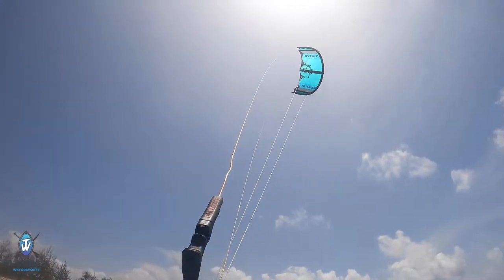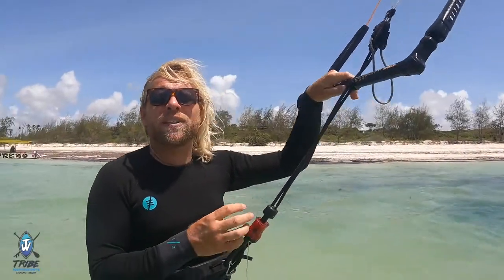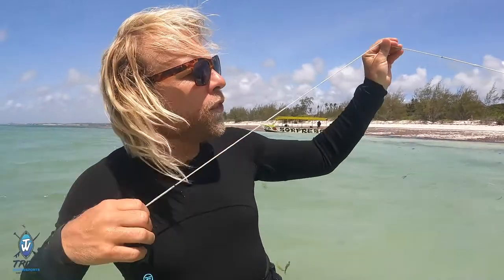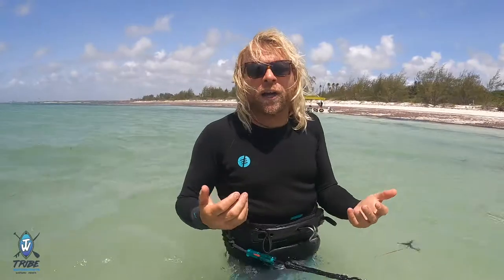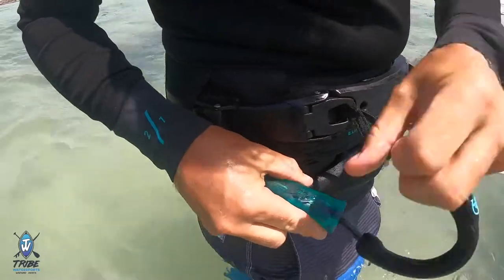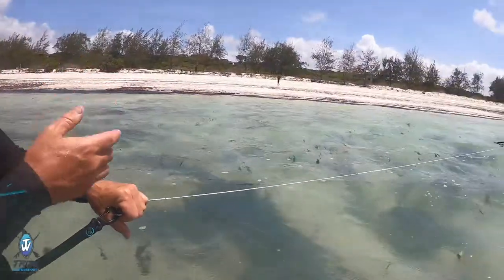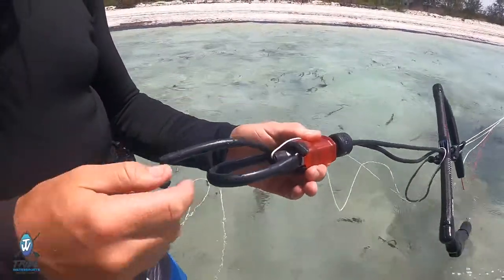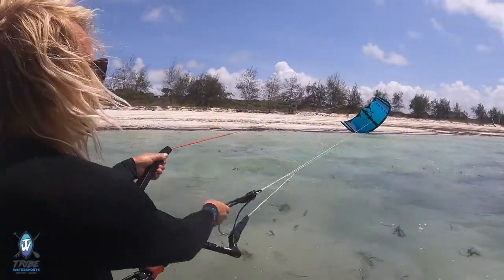How to use Kitesurfing Kite Safety Systems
Welcome back to our Tribe Tutorials, this week we are exploring safety systems on your kitesurfing bar and how they work. This is such an important part of kitesurfing, however it quite often gets overlooked as people's confidence grows in the sport.

The condition of these parts of your equipment should be your primary concern. The safety release mechanisms should be cleaned, tested and serviced on a regular basis. It's always good to practise and pull everything apart on a regular basis. We also recommend cleaning off your safety systems in fresh water after every use.

Tribe Watersports is a kitesurfing school that operates in Watamu, Kenya. We are always happy to walk you through the different riding spots and provide you with all the information you need to ensure your time in Watamu is not only great fun but also safe.

Our Tribe Tutorials are intended to be an add-on to your Kitesurfing lessons, these videos are to be used as reminders and or a review to your actual kitesurfing lessons. They are not to be used as a replacement to profesional tuition from a qualified kitesurfing instructor. Tribe watersports offer professional kitesurfing tuition in Watamu, Kenya please get in touch to book in for tuition for any level.